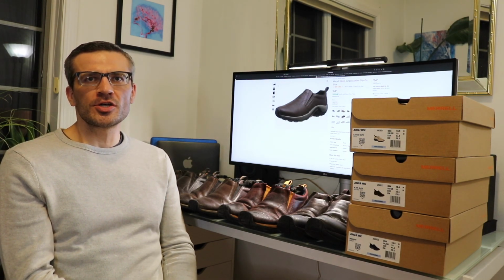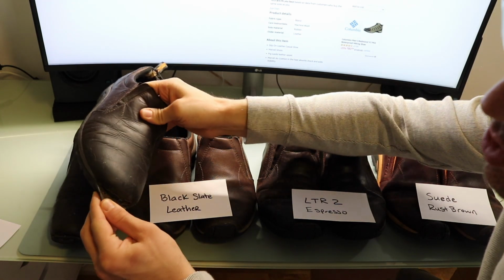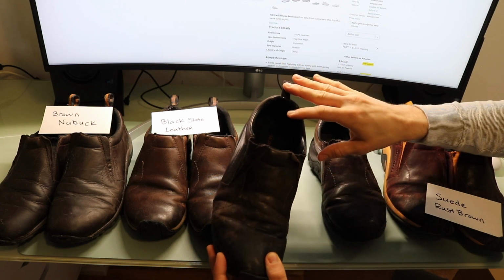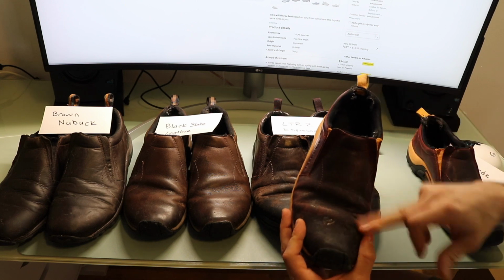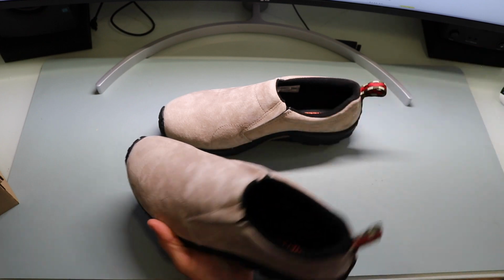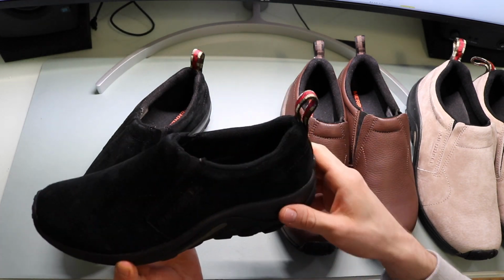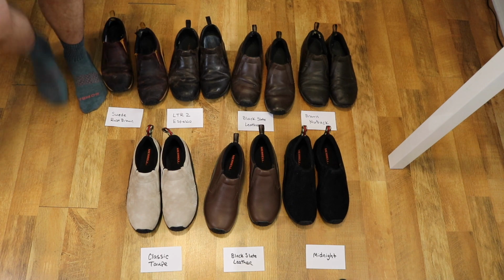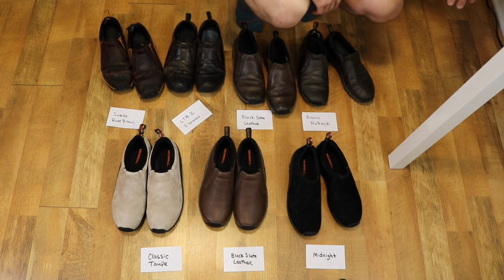Merrell | Jungle Moc | 7-Year Review & Unboxing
In this video, I provide a 7-year review of my personal experience with the Merrell Jungle Moc Shoes with demonstration of each pair and their wear pattern. Then, I unbox three new pairs of Merrell Jungle Mocs in the Classic Taupe, Black Slate Leather, and Midnight colors.

Merrell Jungle Moc

0:00-Introduction
1:19-7-Year Review
1:24-Brown Nubuck
3:05-Black Slate Leather
4:39-LTR 2 Espresso
6:22-Suede Rust Brown
9:25-Unboxing Classic Taupe
11:19-Unboxing Black Slate Leather
12:34-Unboxing Midnight
13:31-Shoes on Feet
13:38-Brown Nubuck
14:11-Black Slate Leather
14:38-LTR 2 Espresso
15:12-Suede Rust Brown
15:40-Classic Taupe
16:22-Black Slate Leather
16:49-Midnight

Andrew